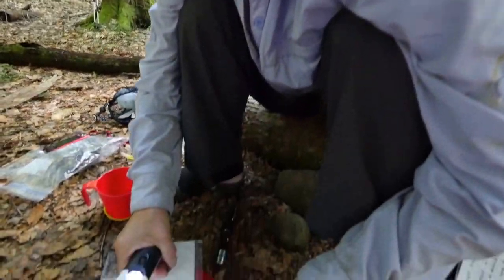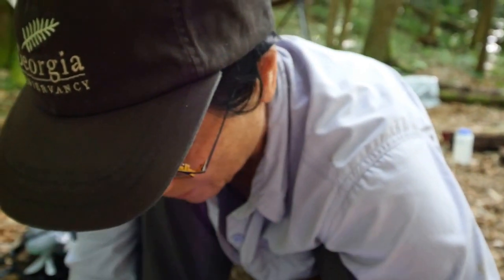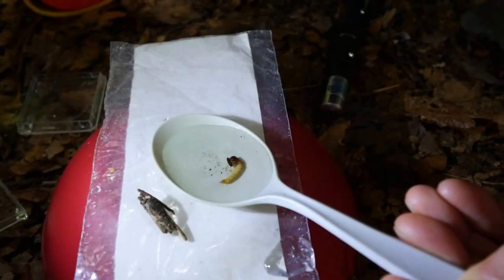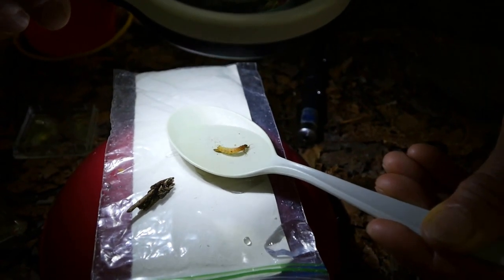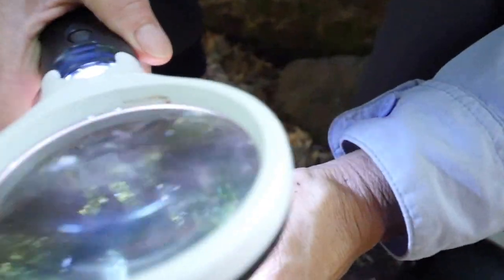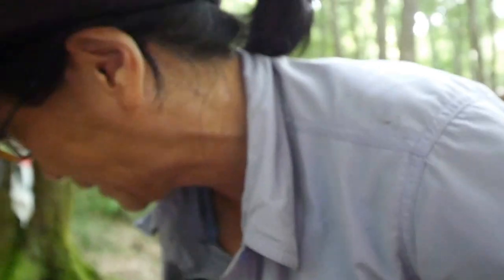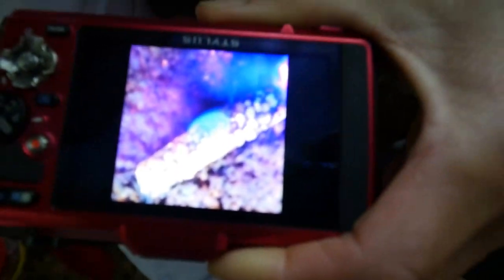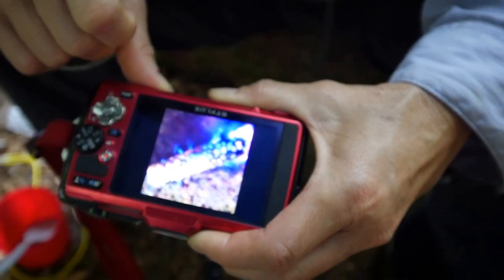Caddisfly Exploring - Jeannette Yen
Jeannette checking out caddisfly larvae